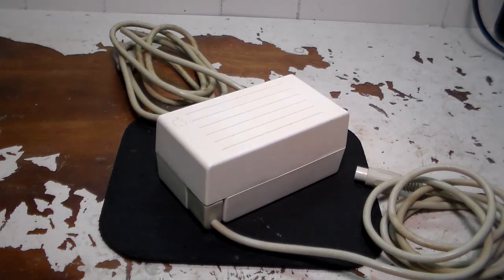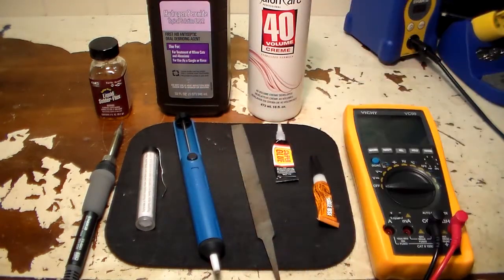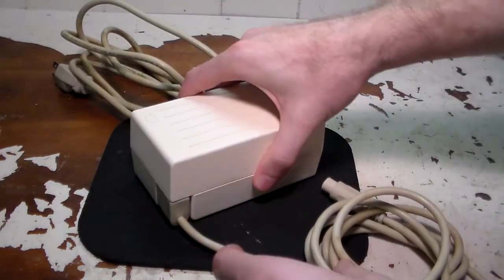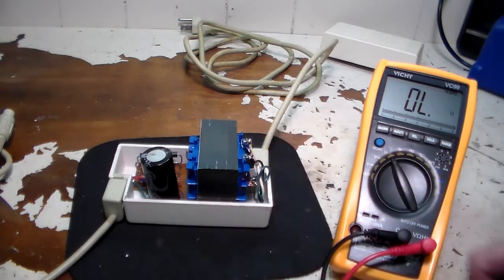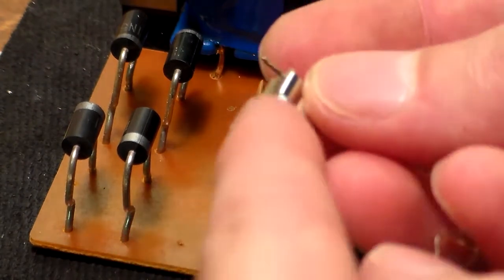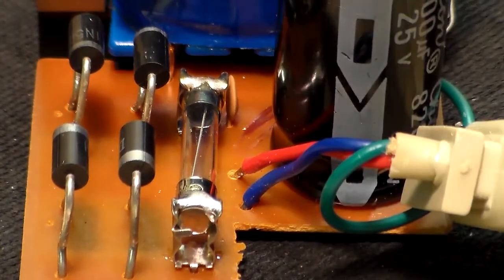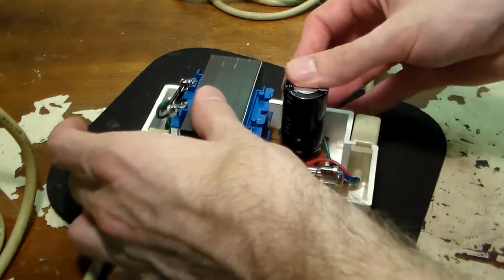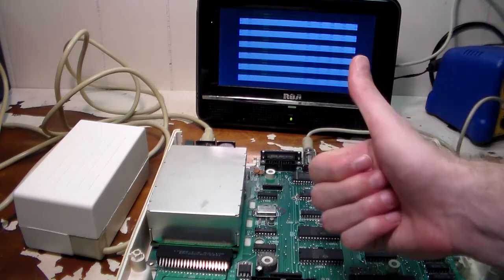Apple IIc Power Brick Repair and Refurbishment - Part 4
In this video, I show how to open and repair an original Apple IIc power brick. The power brick was not outputting any voltage and a blown fuse was the culprit.